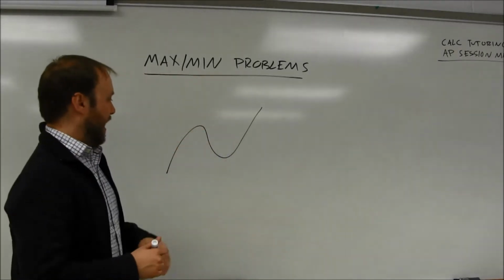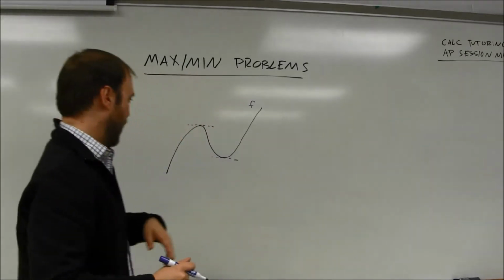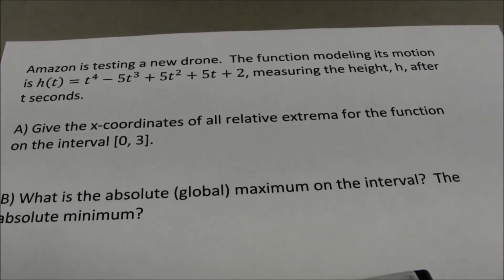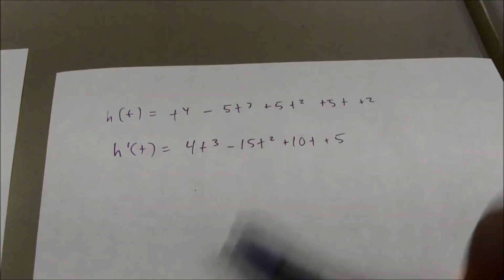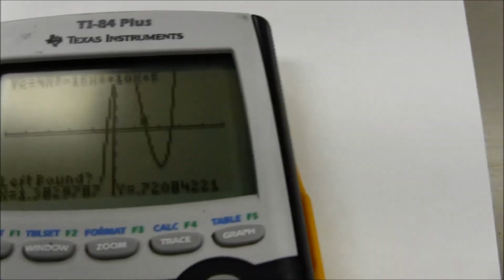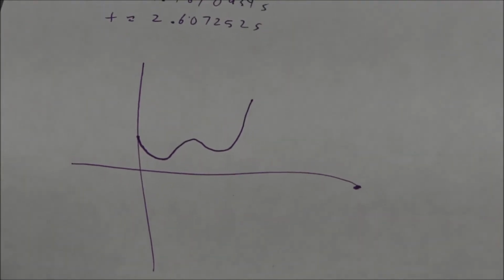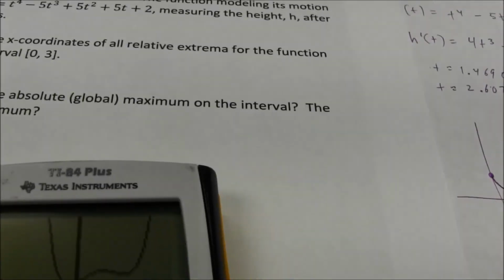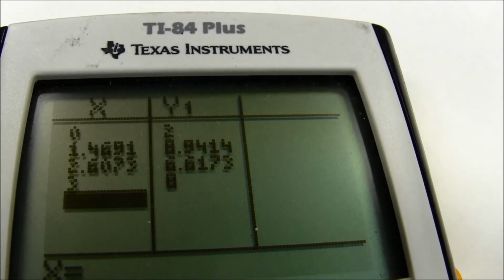AP Calculus Absolute Max/Min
An example problem using calculus to find the absolute max and min for a function on a given interval.